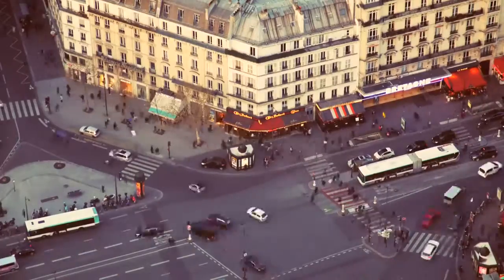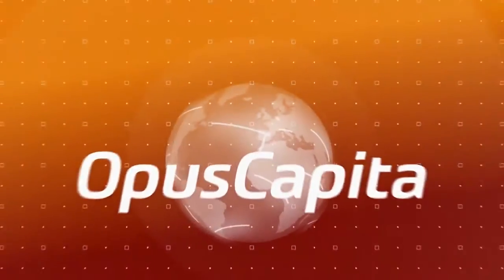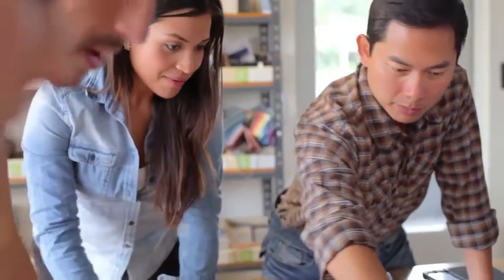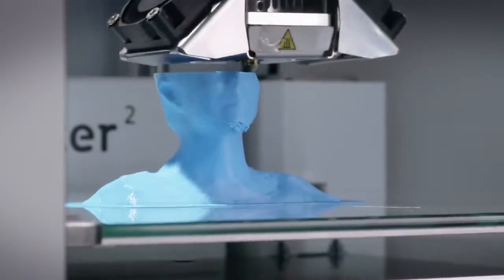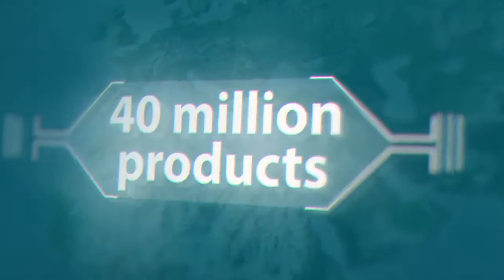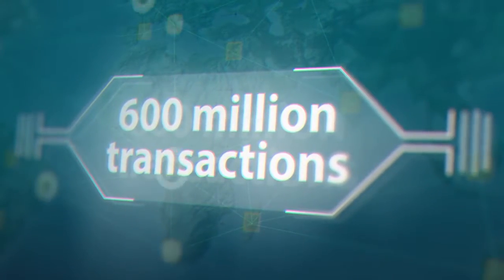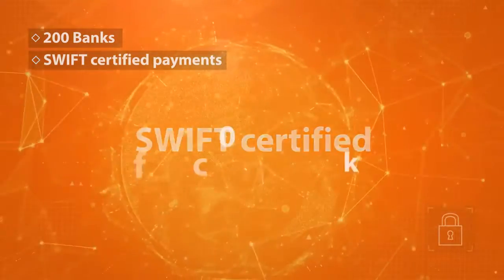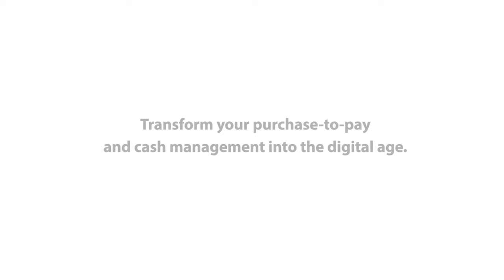British Male Voiceover Artist: Tom Freeman - Opus Capita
Tom Freeman is the British voice behind countless internet, radio, cinema and TV ads, instructional videos, documentaries, promos, and so much more.

He is one of the UK's busiest voiceover artists, and for more than 30 years he has been the British voiceover choice for clients around the world.